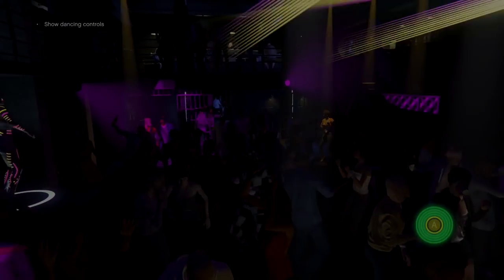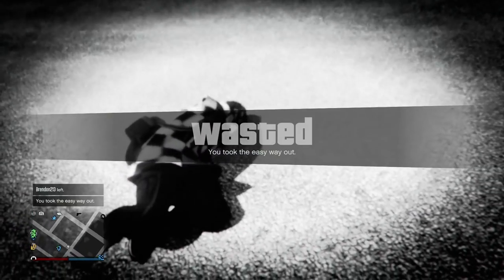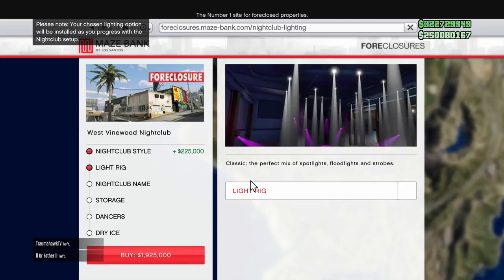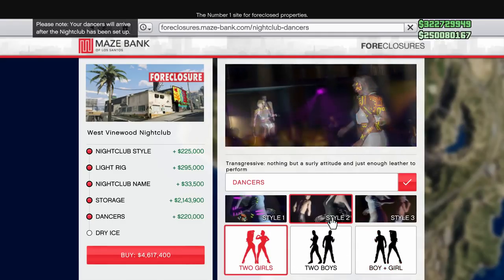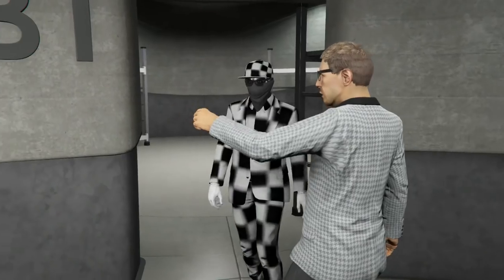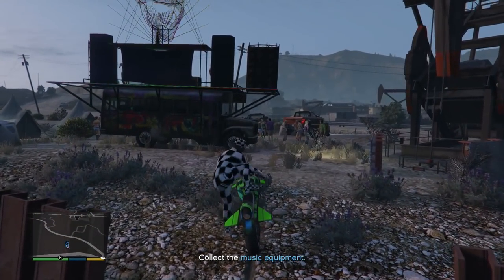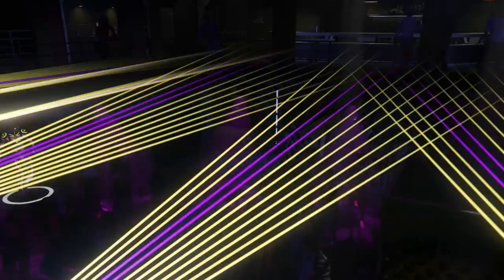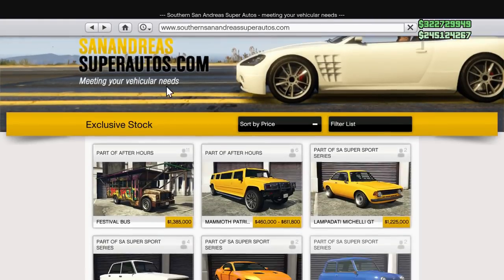*NEW*HOW TO BUY A NIGHTCLUB*GTA 5 Online After Hours DLC*Patch 1.44*New Vehicles*Moneyyyyy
What up guys, this is just a video on my first impressions about the new dlc, and I gotta say that I love the new EDM theme and additions. Enjoy this video and more to come!

QUESTIONS?? REQUESTS?!?

FOUNDERS